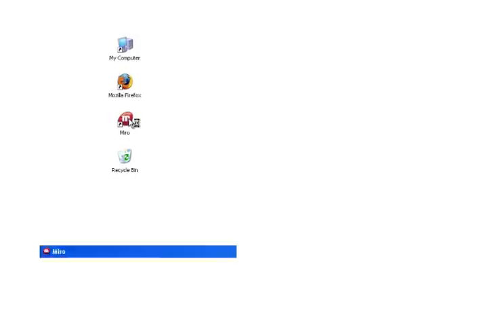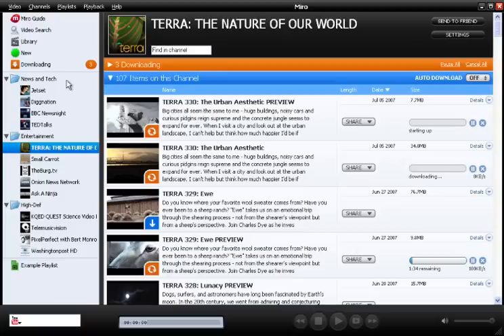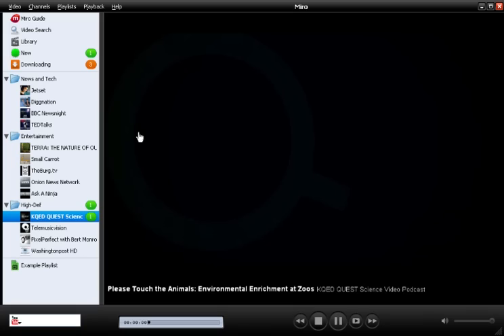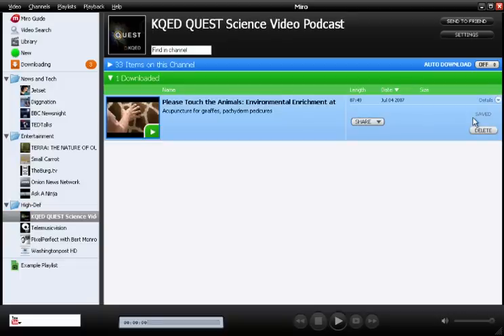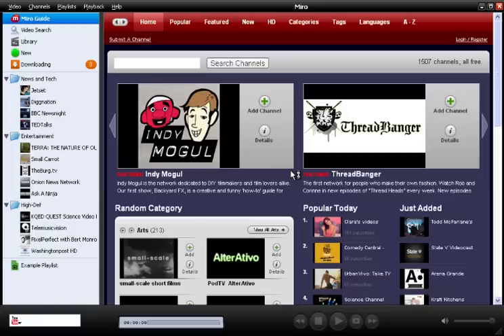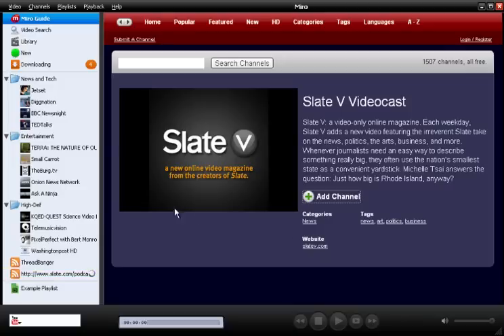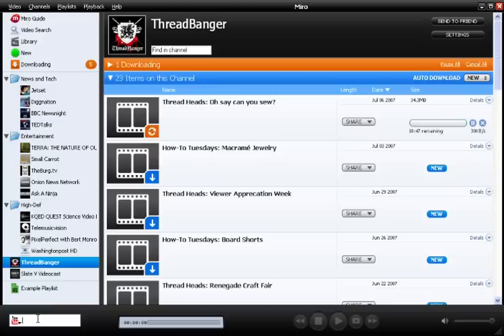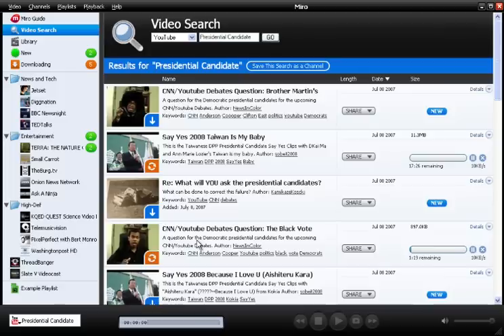Using Miro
Screencast of the software Miro video platform